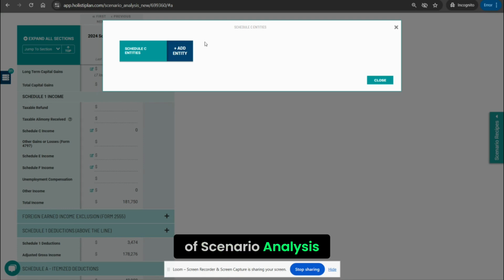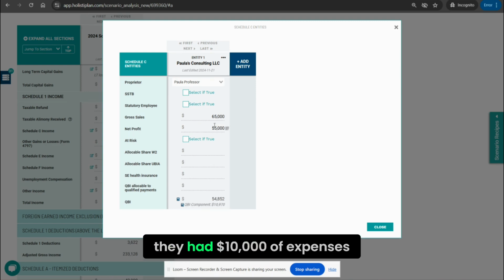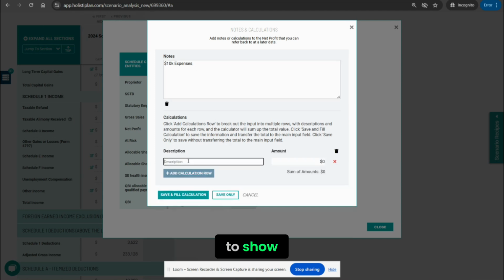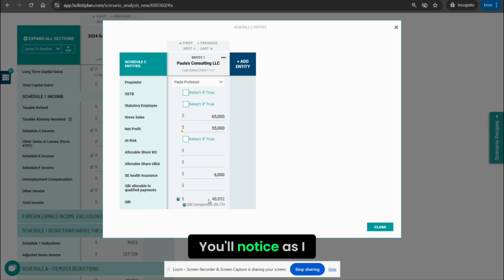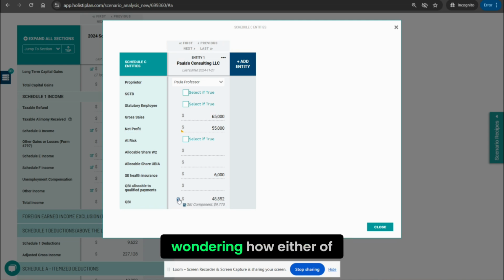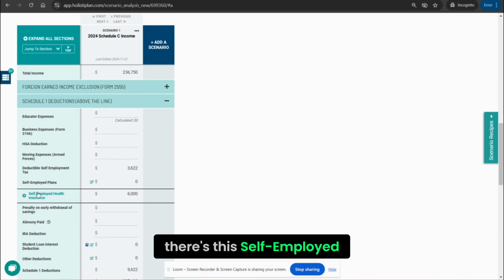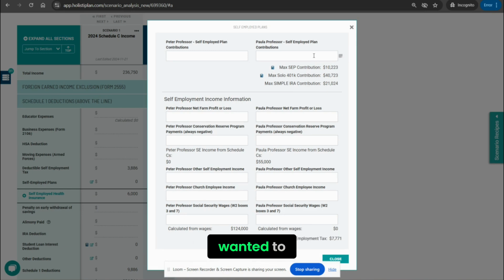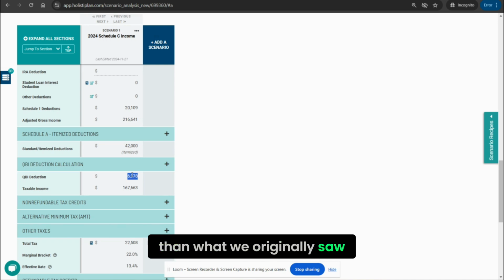Schedule C Income Modeling Made Easy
We simplify Schedule C income modeling in Holistiplan. Learn how to effortlessly input income, calculate net profit, and optimize deductions. Explore QBI and self-employment plan contributions with our step-by-step guide.